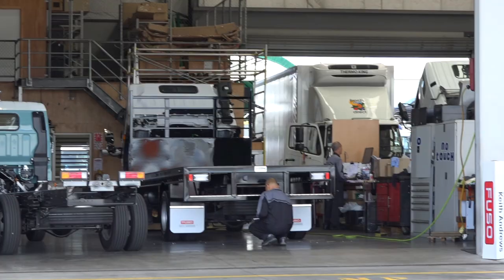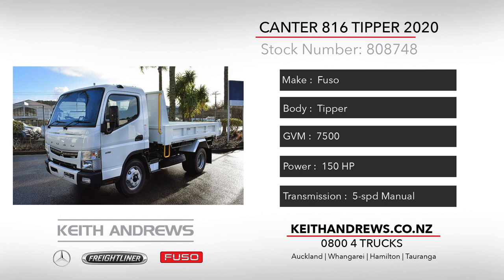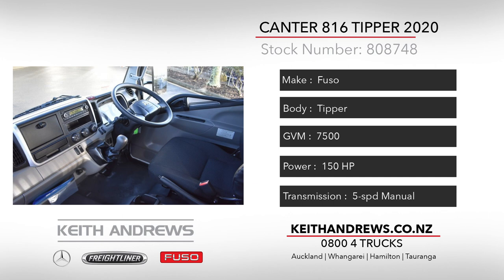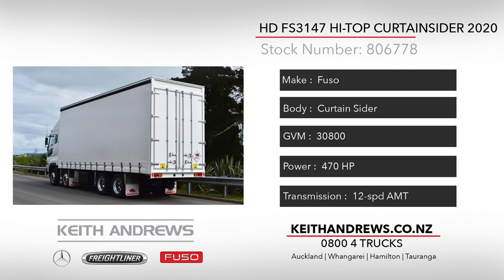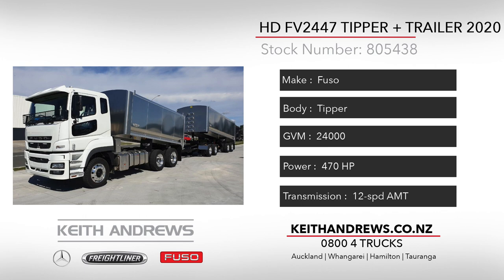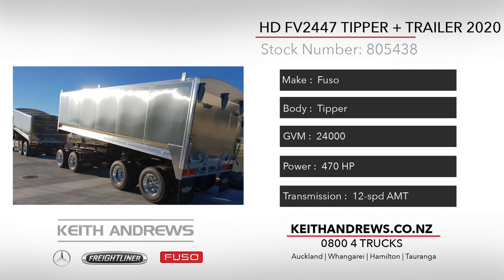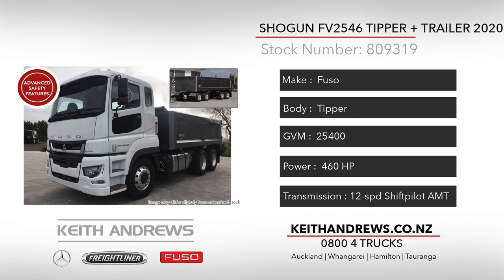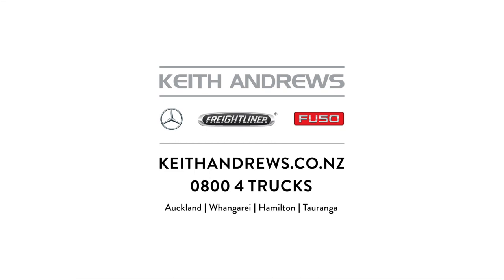Keith Andrews Trucks 30 Jan 2020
Check out the latest deals from Keith Andrews Trucks